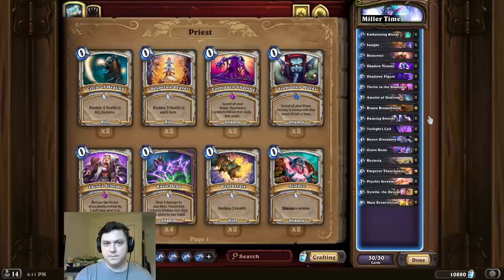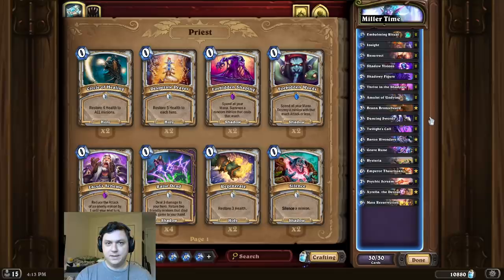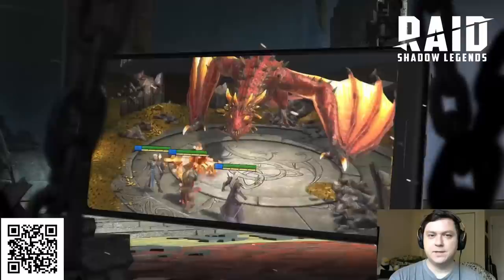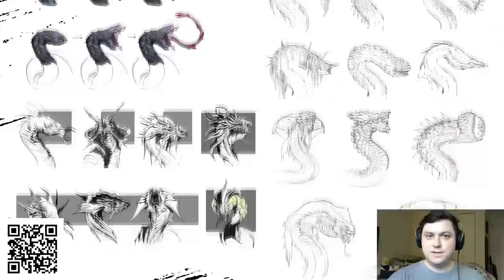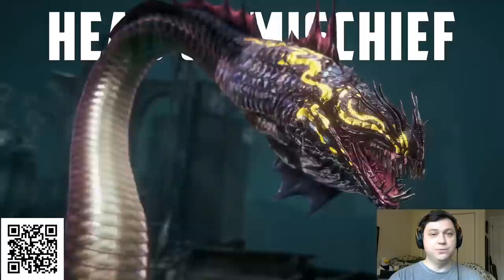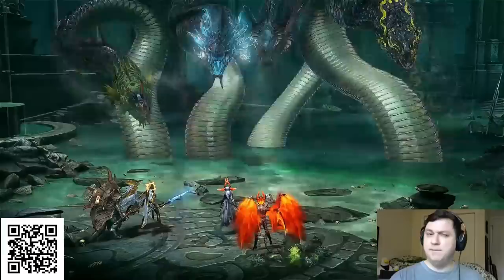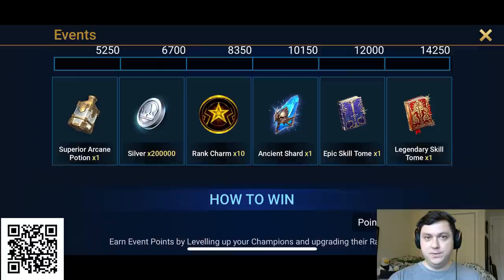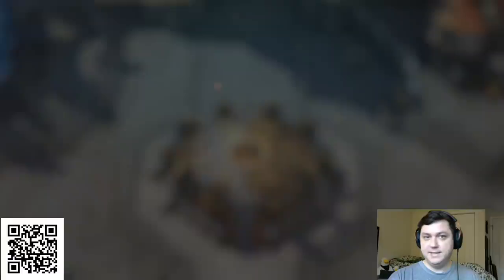2500+ FATIGUE DAMAGE?!?! Mill Priest is BACK! | Hearthstone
Install Raid for Free ✅ Mobile and PC and get a special starter pack 💥 Available only for the next 30 days 💥

The goal of this Wild Hearthstone Deathrattle Priest OTK combo deck is to use Dancing Swords combined with Xyrella the Devout! We do this by playing, summoning, and resurrecting Dancing Swords as many times as possible. Then, we play Brann, Baron, and Xyrella for the OTK! Super fun meme deck! Good luck!

Deck Code:
AAEBAZ/HAgTWEYUX6IsE0qAEDfkO+hHRwQLo0AKp4gLvkgOZmwOspQPZrAP73wP44wOMgQStigQA

### Miller Time
# Class: Priest
# Format: Wild
# 2x (1) Embalming Ritual
# 2x (2) Insight
# 2x (2) Resurrect
# 2x (2) Shadow Visions
# 2x (2) Shadowy Figure
# 2x (2) Thrive in the Shadows
# 2x (3) Amulet of Undying
# 1x (3) Brann Bronzebeard
# 2x (3) Dancing Swords
# 2x (3) Twilight's Call
# 1x (4) Baron Rivendare
# 2x (4) Grave Rune
# 2x (4) Hysteria
# 1x (6) Emperor Thaurissan
# 2x (7) Psychic Scream
# 1x (8) Xyrella, the Devout
# 2x (9) Mass Resurrection